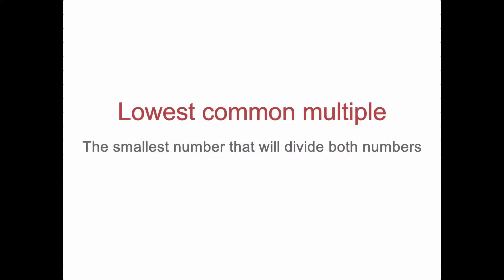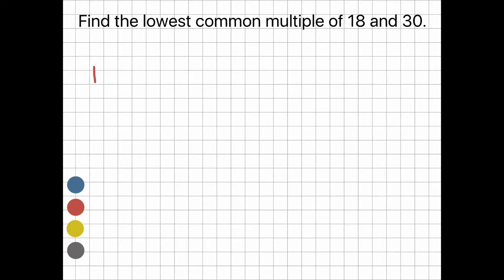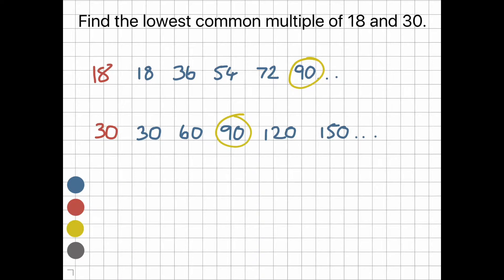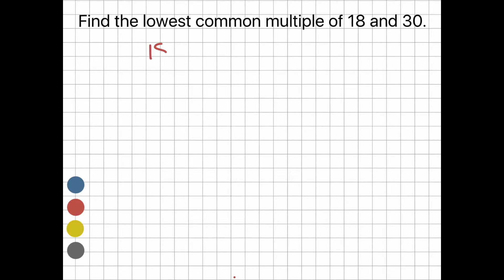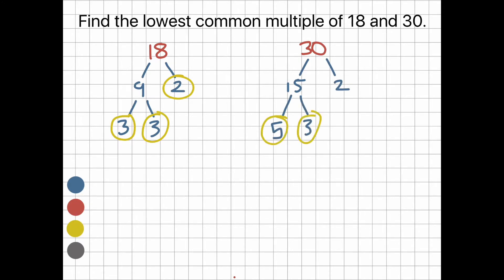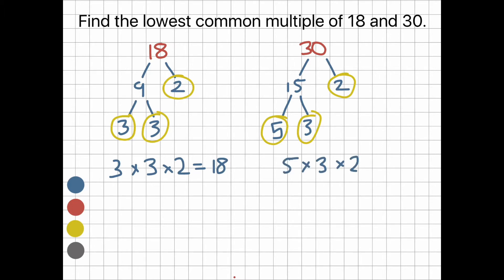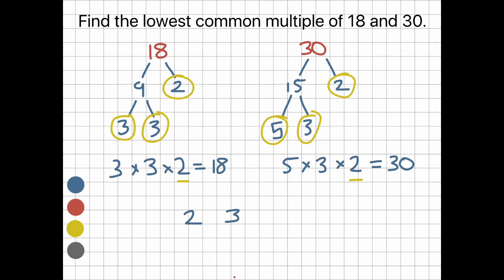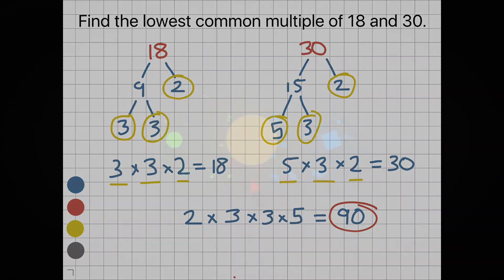How to find the Lowest Common Multiple - KS3 Secondary maths help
Find out how to find the Lowest Common Multiple. The Lowest Common Multiple is the lowest number that both number divide equally by.

Maths for KS3 & GCSE secondary school learning.